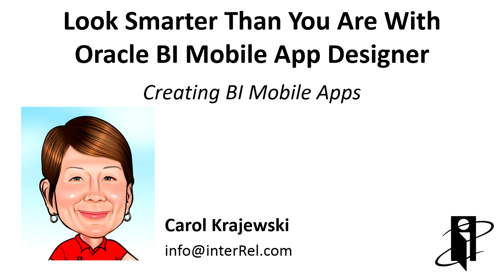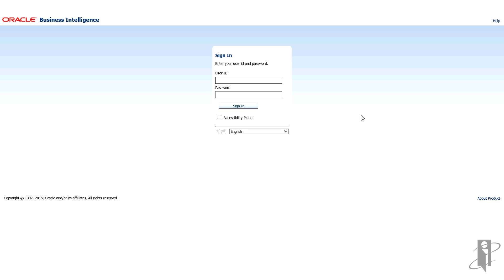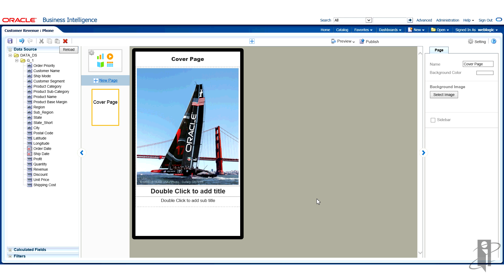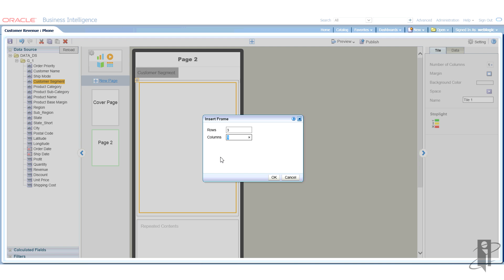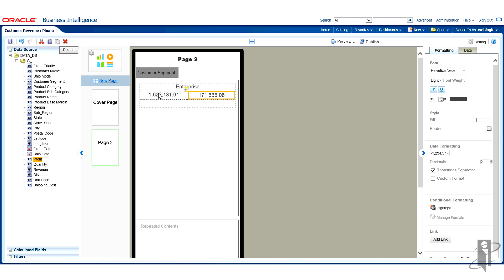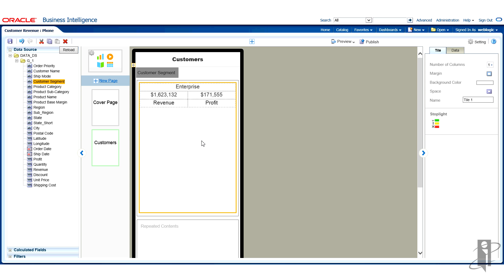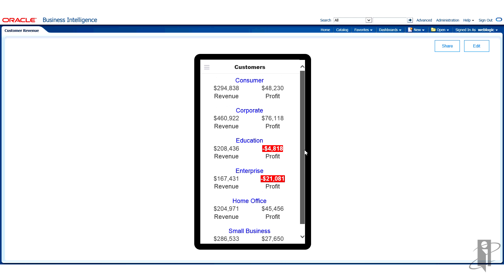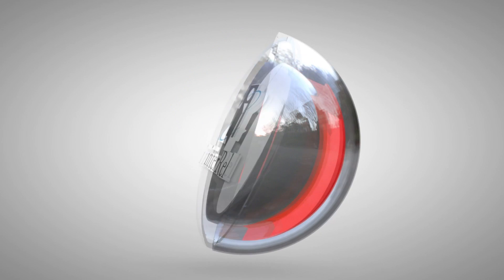Creating BI Mobile Apps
interRel presents Look Smarter Than You Are with Oracle BI Mobile App Designer: Creating BI Mobile Apps

Mobile is becoming more and more prominent in the world of business intelligence. Learn how to create a BI Mobile App on a phone or tablet in this video demo with Carol Krajewski.